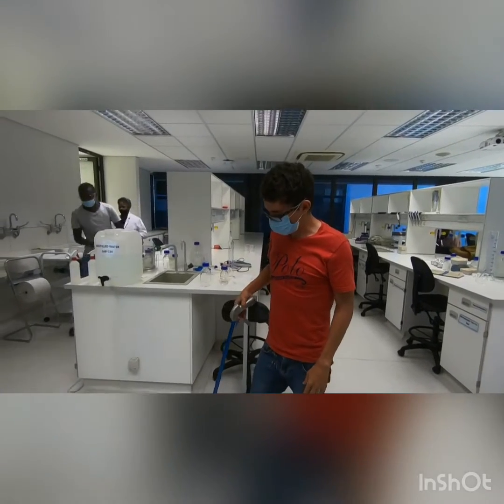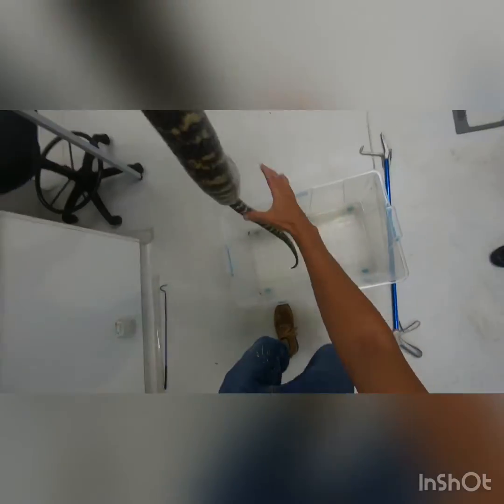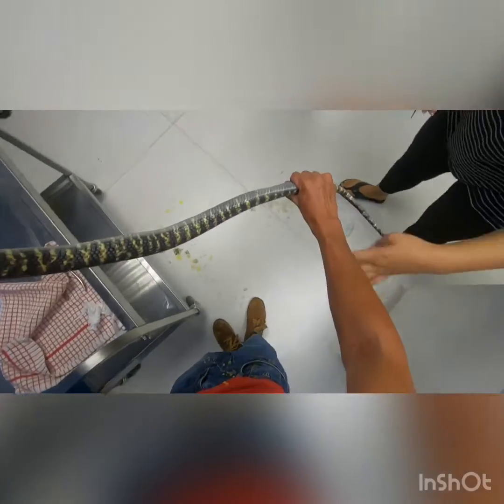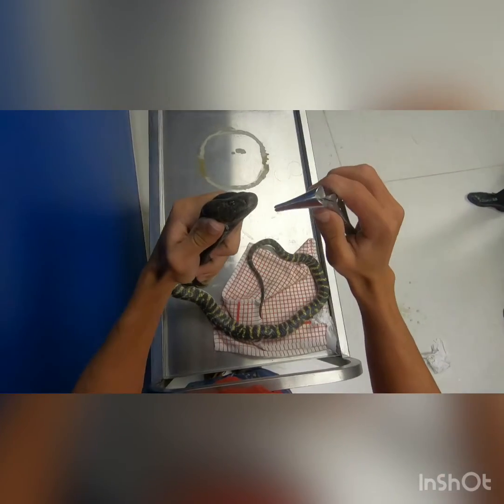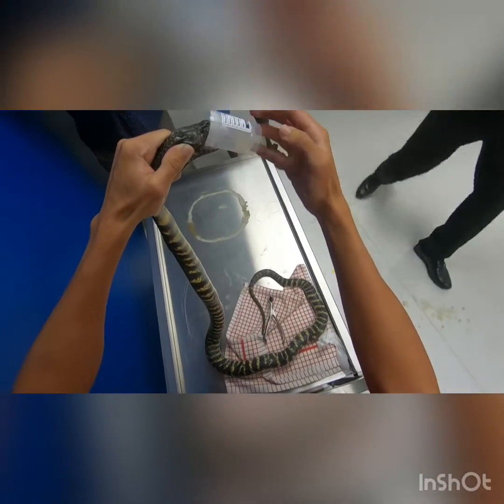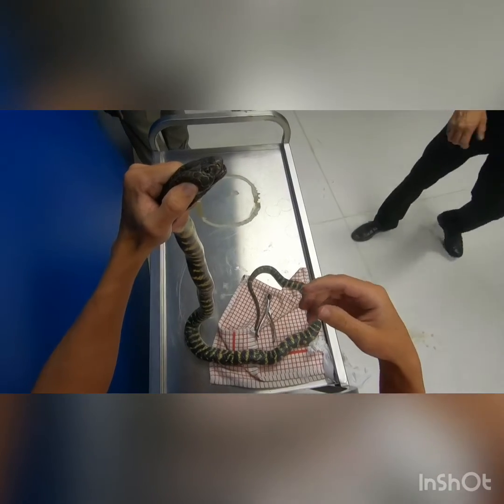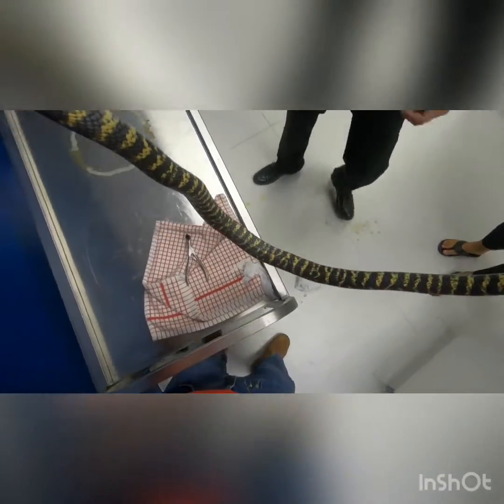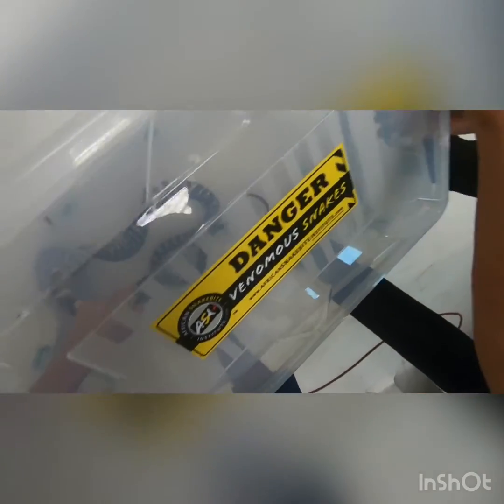Milking and swabbing the infamous zebra spitting cobra!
The zebra spitting cobra is responsible for majority of the serious snakebites in Namibia.
Theart, Engelking (unpublished) conducted a detailed study on the biting behavior of spitting cobras. There seems to be evidence that most bites are linked to a feeding response, however data was not conclusive enough and the study will be repeated. What was interesting was the fact that sweat seemed to be a trigger for bites. Furthermore, there were also two cases where people woke up with snakes trying to swallow their fingers.
Venom - Zebra snakes are predominantly cytotoxic causing exceptional tissue damage. However severe systemic effects causes red blood cell ruptures and kidney damage. There is no conclusive evidence that anti-venom is effective against sever systemic envenomation. Research on this snake’s venom is still on going. Our research aims to better understand the venom which will enable us to to address the issue at hand!